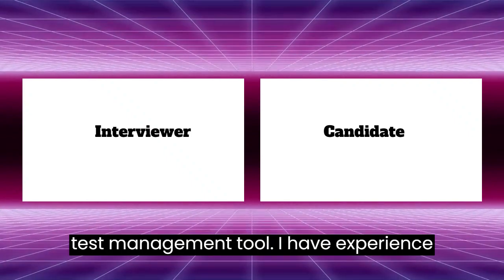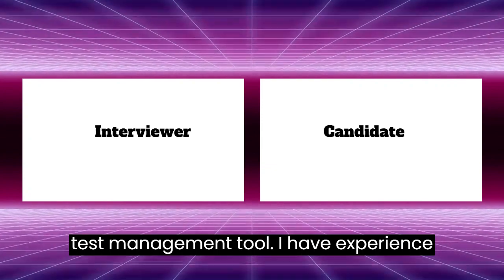Software Testing Mock Interview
This is the interview which will help  you guys in understand the question and how candidate answer the questions..

manual testing,
interview tips,
job interview,